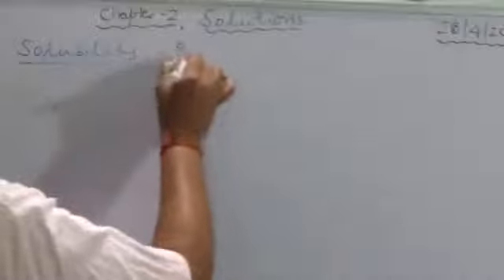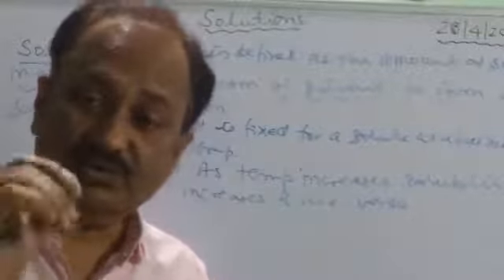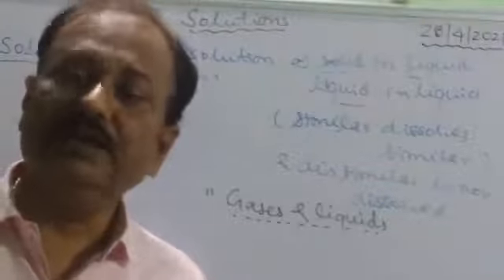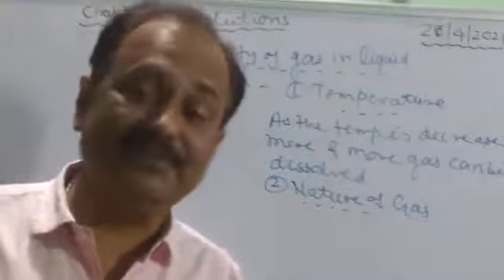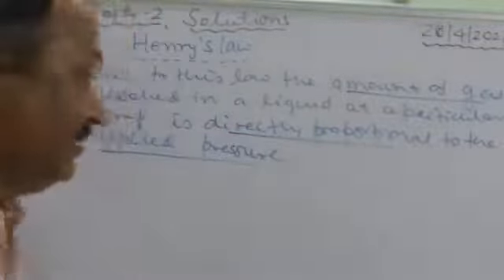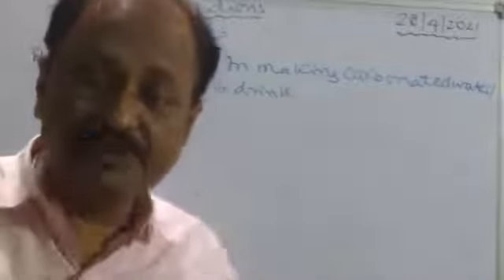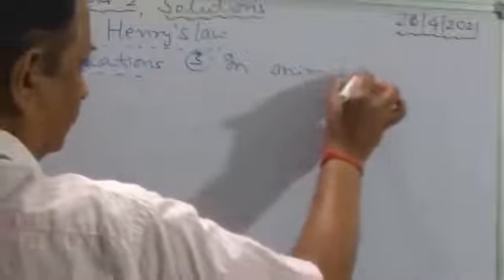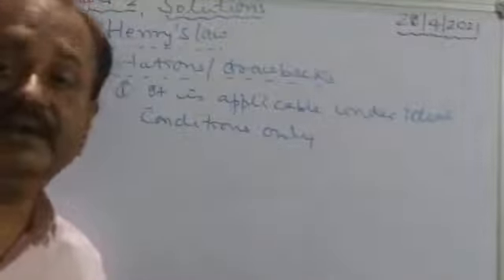Solubility of different substances and Henry's law for class XII and JEE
Complete description about the solubility of different substances and Henry's law along with applications and demerits has been explained